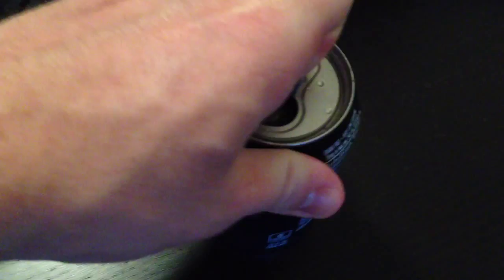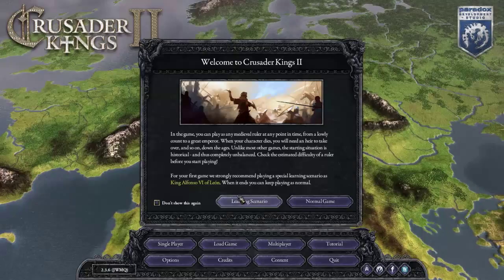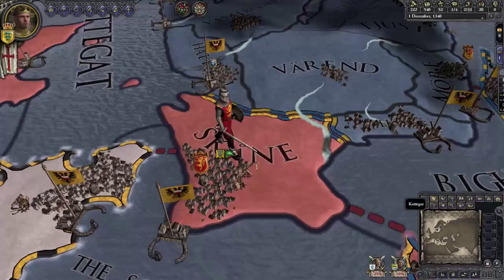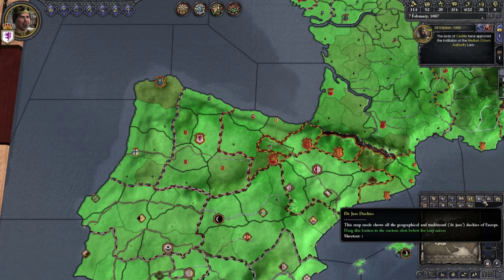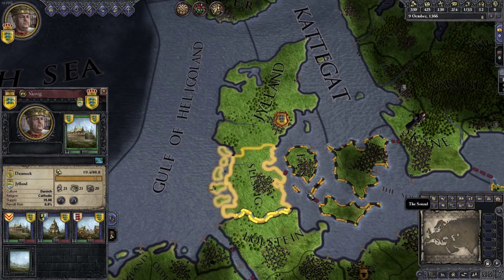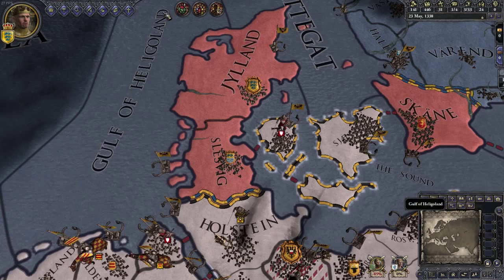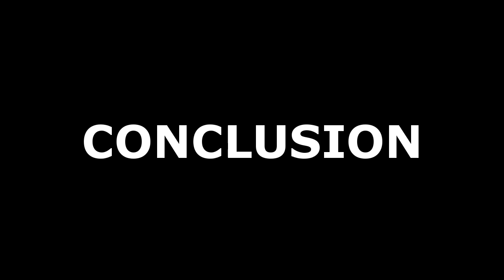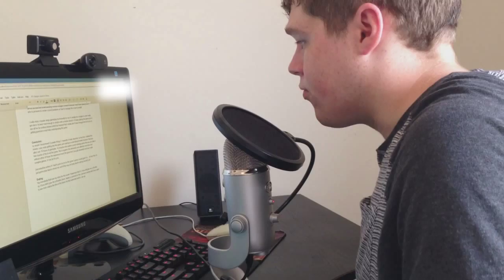Crusader Kings II (Review)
my review of Crusader Kings II for Windows.